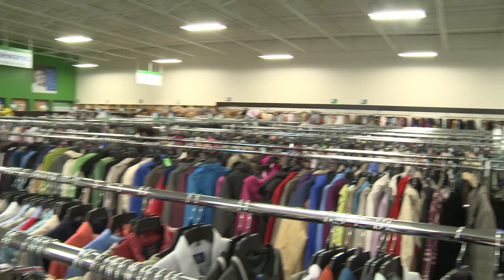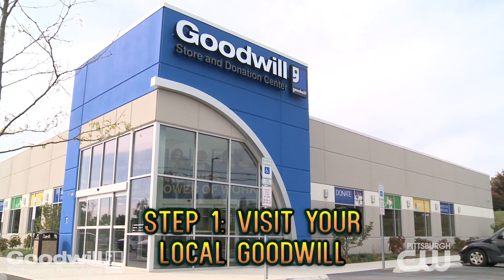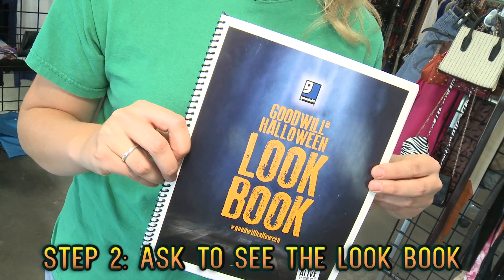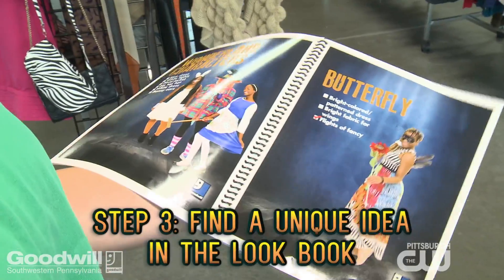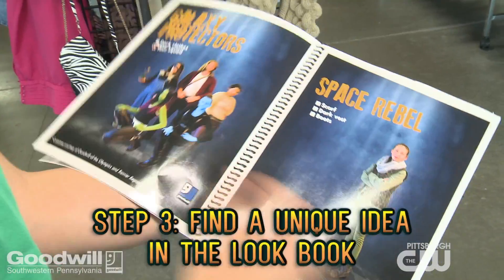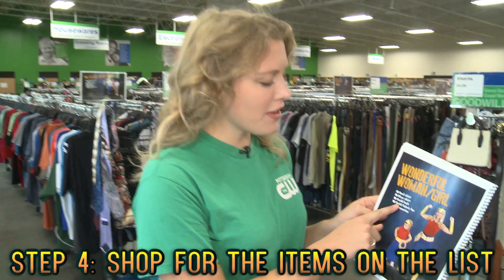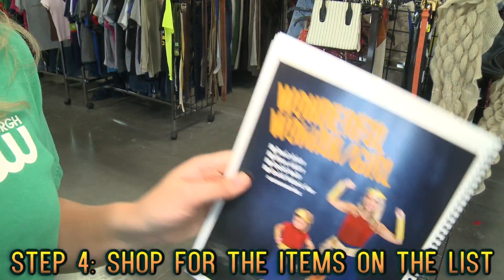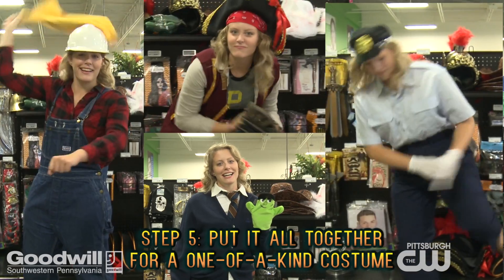How To Halloween...at Goodwill!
Let Chelsea from the CW Green Team show you how to find an awesome Halloween costume - without breaking the bank - at Goodwill!